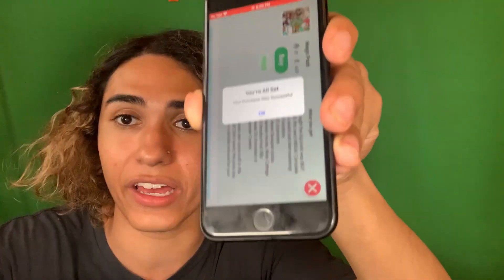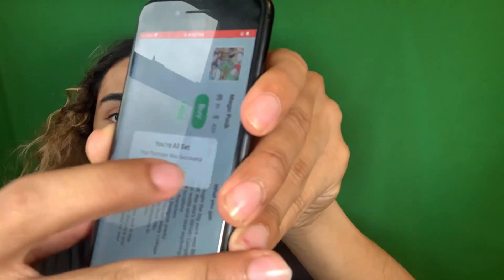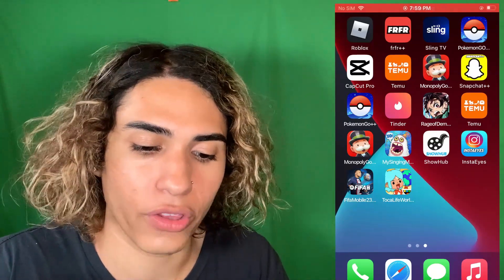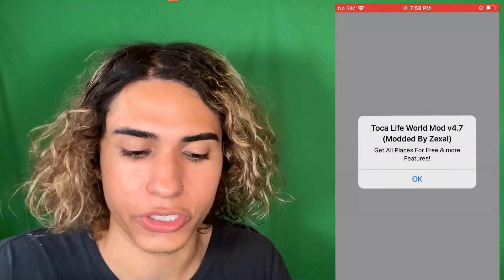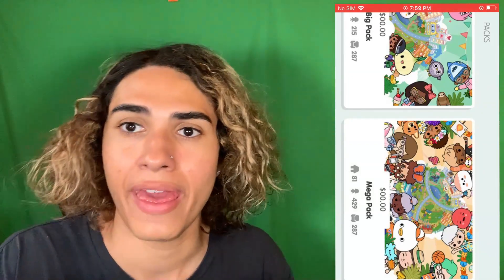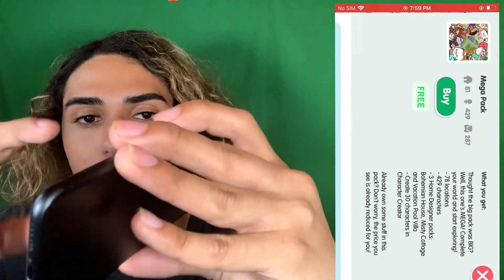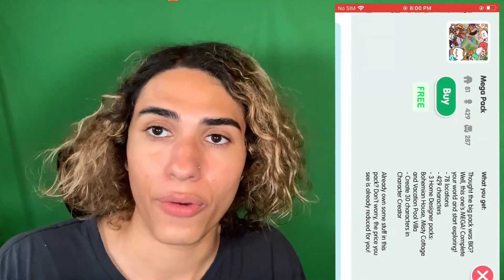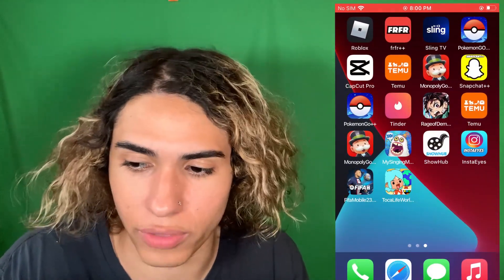Toca Life World MOD 🌎 Unlock All Places for Free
🔓🌍 How to Unlock All Places/Locations/Furniture in Toca Life World for FREE! 🆓🔑🏠

Are you ready to explore all the amazing places, unlock new locations, and decorate your Toca Life World without spending a dime? Look no further! In this video, we'll guide you through the process of unlocking all the places, locations, and furniture in Toca Life World for FREE on both iOS and Android devices. Get ready to dive into a world of endless possibilities and create your own unique stories! 🔓🌍🆓🔑🏠

Toca Life World is a captivating virtual world where you can unleash your creativity and imagination. With our helpful tips and tricks, you'll learn how to unlock all the places and locations within Toca Life World, giving you access to exciting new environments, characters, and activities. Plus, we'll show you how to acquire a wide range of furniture options to customize your virtual spaces. Get ready to transform your Toca Life World experience like never before! 🔓🌍🆓🔑🏠

In this video, you'll discover:

🔑 Step-by-step instructions on how to unlock all the places, locations, and furniture in Toca Life World for FREE.
🔑 Secrets and hidden tricks to quickly access new areas and expand your virtual world.
🔑 Creative ideas for designing and decorating your spaces using a variety of available furniture options.
🔑 Fun activities and interactions to engage with characters and bring your stories to life.
🔑 Inspiring examples of fully unlocked Toca Life World environments and imaginative gameplay.

Unlock the full potential of Toca Life World! Watch this video now and embark on a journey to unlock all the places, locations, and furniture in Toca Life World for FREE. Discover new adventures, create memorable stories, and let your imagination run wild! 🔓🌍🆓🔑🏠

Say goodbye to limitations and hello to boundless creativity. It's time to unlock the doors to exciting new places, explore every corner of Toca Life World, and make unforgettable memories along the way! 🔓🌍🆓🔑🏠

Unlock your Toca Life World potential today! Don't miss out on this valuable tutorial. Watch the video now and start your journey toward unlocking all the places, locations, and furniture in Toca Life World for FREE. Get ready to create, explore, and have the time of your life! 🔓🌍🆓🔑🏠